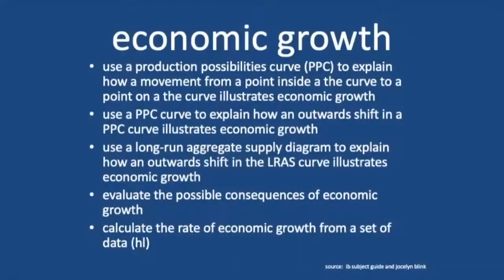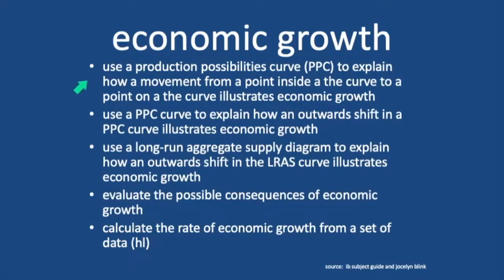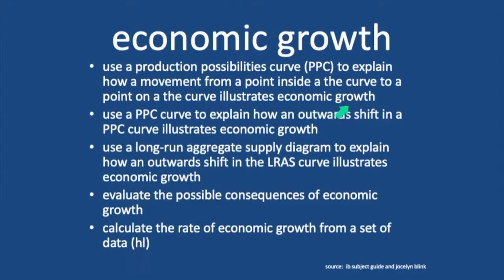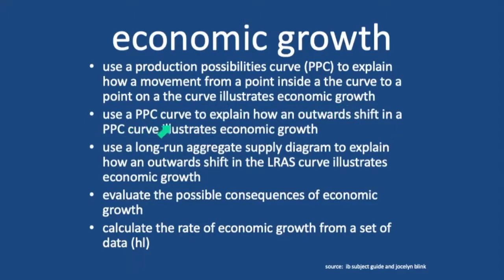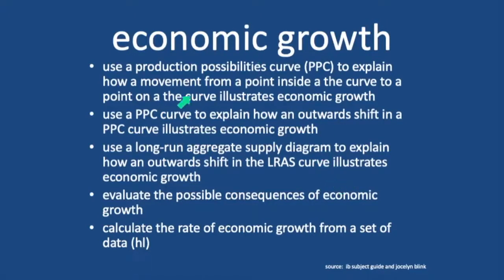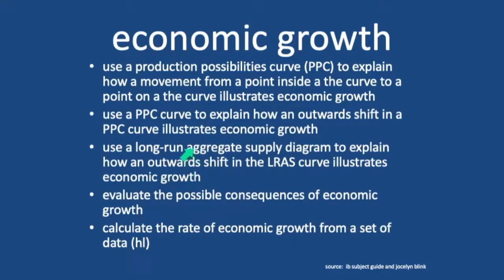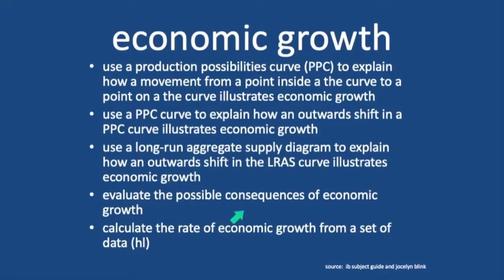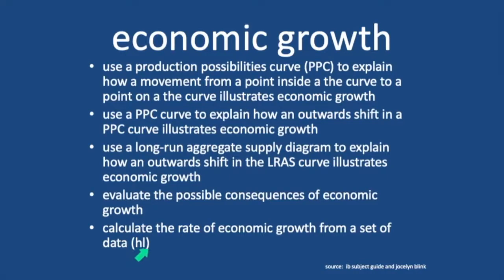Economic Growth BEST IB EXAM REVIEW TIPS | IB Macroeconomics | IB Economics Exam